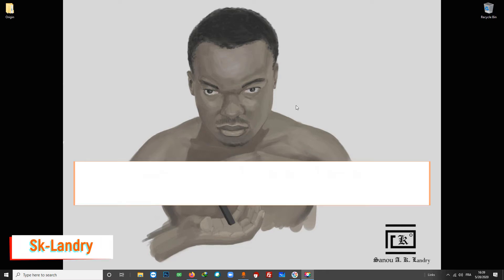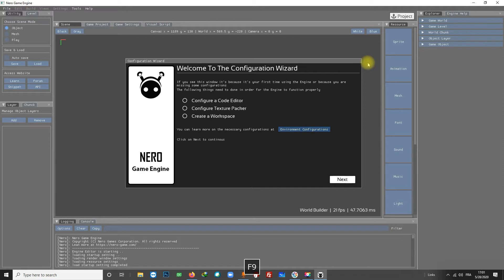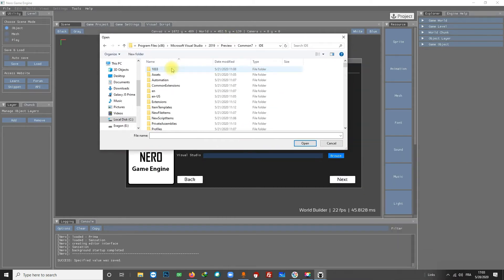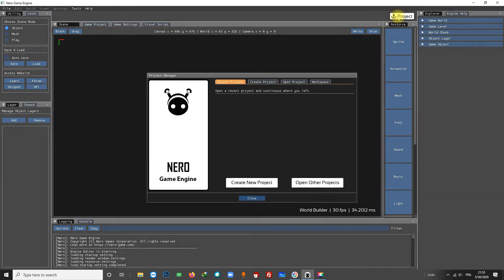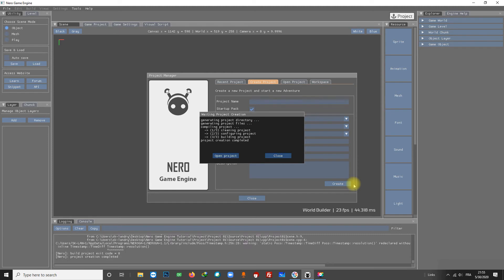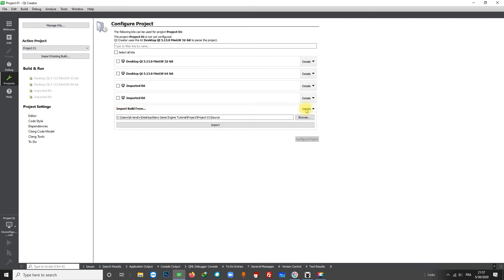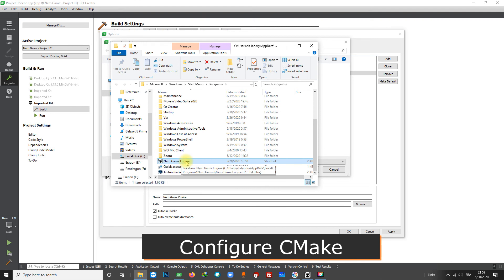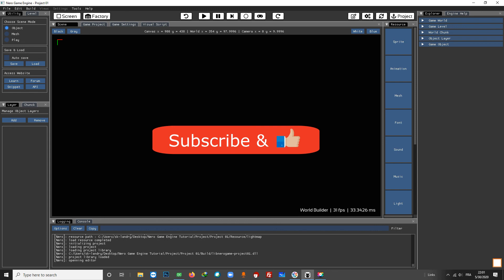Nero Game Engine 2 Demo | Get Started | (SFML Game Engine)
The Nero Game Engine is an Advanced SFML 2D Game Engine
- 2D C++ Game Engine
- SFML Game Engine